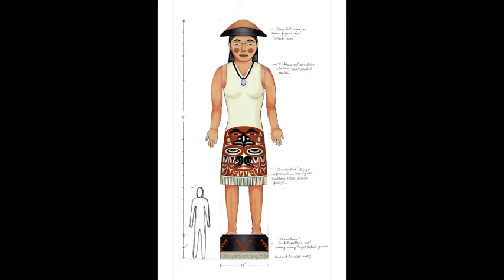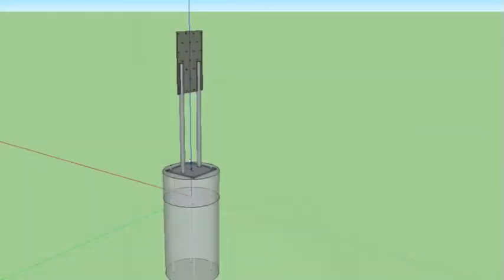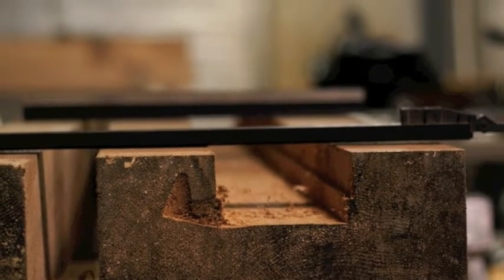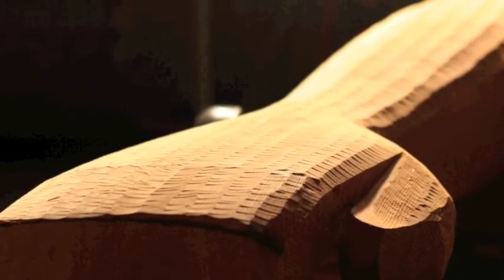Welcome Figure update 01/14/2010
Update brief overview of Welcome figure project for city of Tacoma by Shaun Peterson (Qwalsius). Representing a sculpture that honors the female ancestor and village site of the Puyallup people. This video shows a quick run down of the components of the installation plan using google sketchup and stills from the worksite as of January 2010.